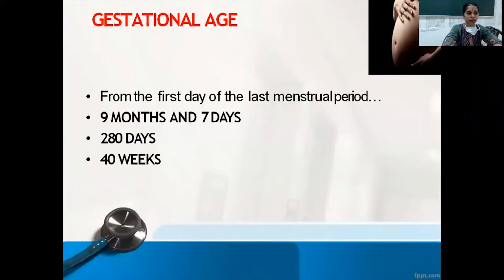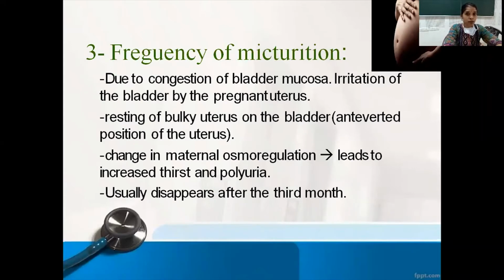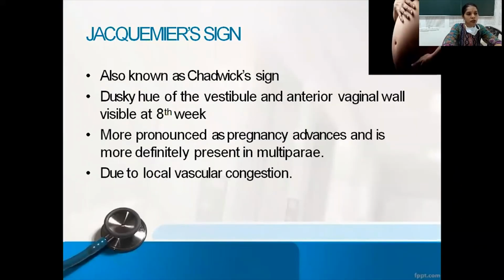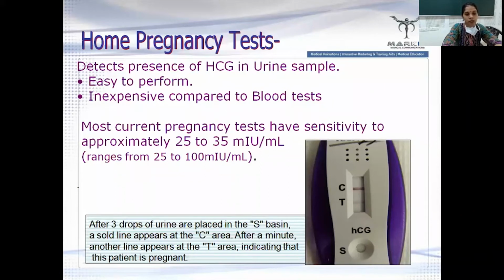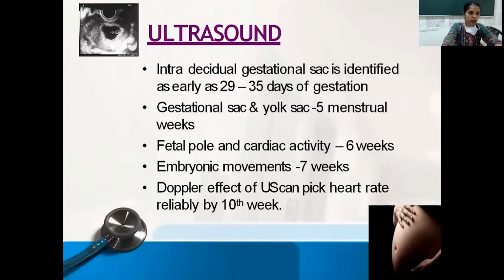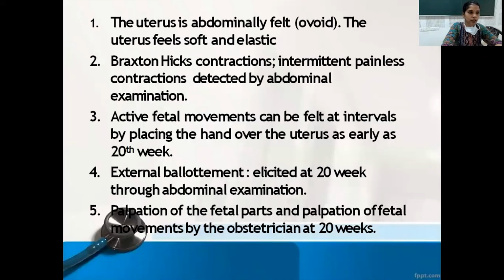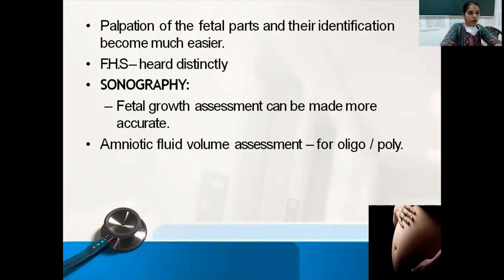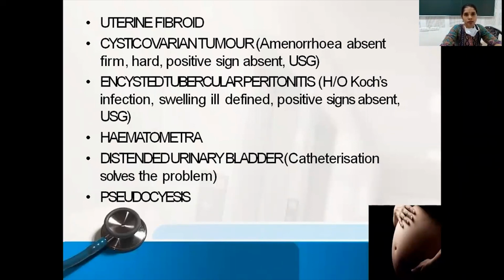Diagnosis of pregnancy | amenorrhea | pregnancy test | Ultrasonography | Mediclass | O&G | lecture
Diagnosis of pregnancy is based on
1) History of amenorrhea.
2) Positive pregnancy test.
3) Ultrasonography.

Most women are diagnosed with pregnancy after a missed menstrual cycle and a positive urine or serum hCG. The pregnancy is diagnosed as viable with serial exams and normal pregnancy development, a normal dating ultrasound, or positive fetal heart tones by Doppler.